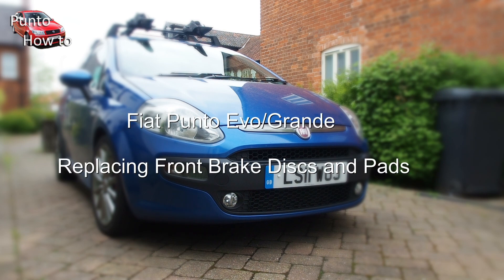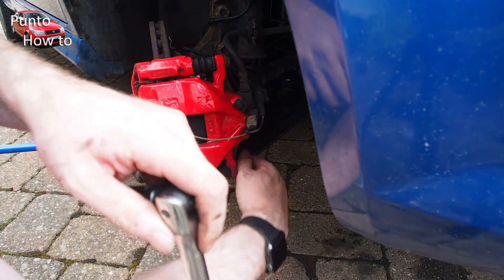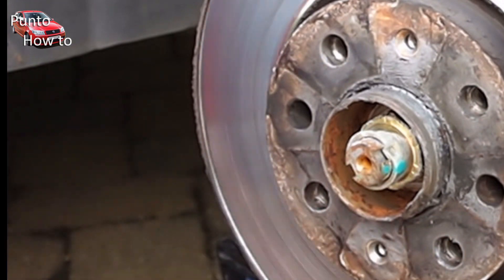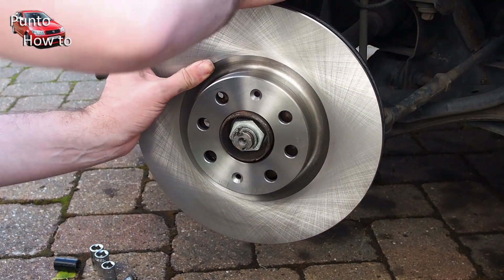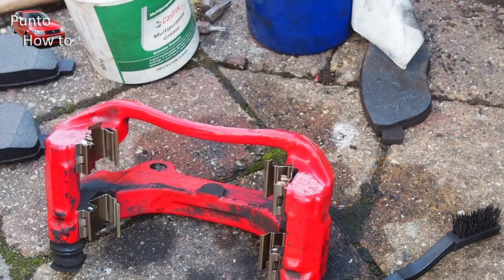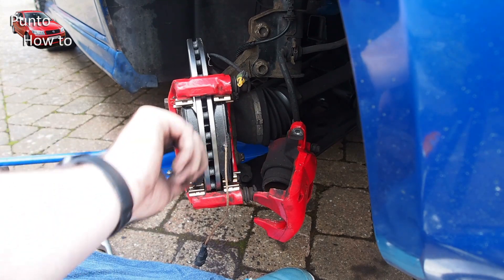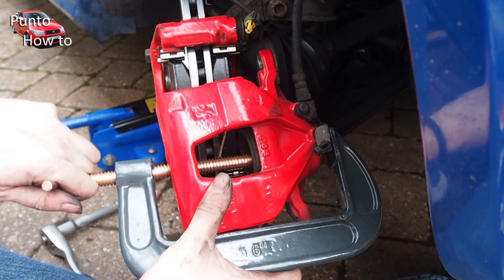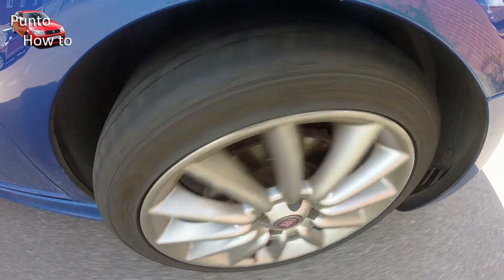How to change Fiat Punto Grande and EVO Front Brake Discs and Pads Replacment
In this Video we take a look at the brakes on our 2011 Fiat punto Evo, This how to video applies to most fiat punto models from the 2005 Grande to the lastest 2018 Punto models. Changing the front brake discs and pads with good quality Brembo OEM spec parts.

If you need to buy a set of External Torx Sockets follow this
If you need to buy new discs and pads follow this